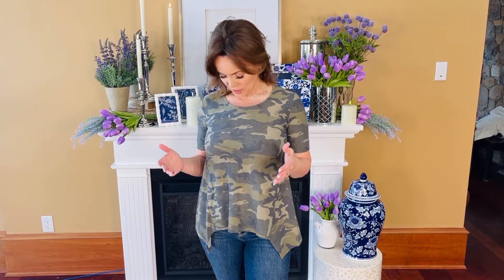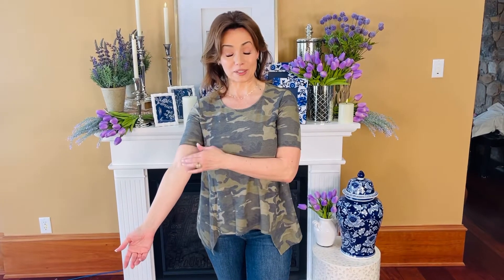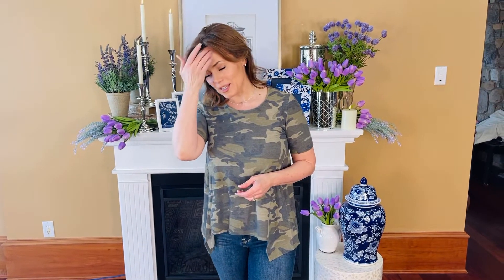Olive Camouflage Tee with Asymmetrical Hem